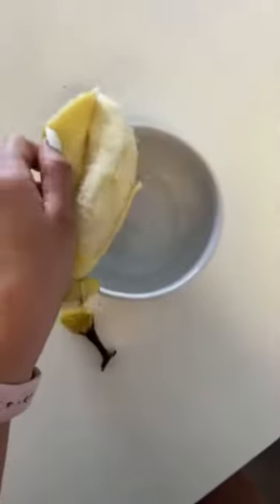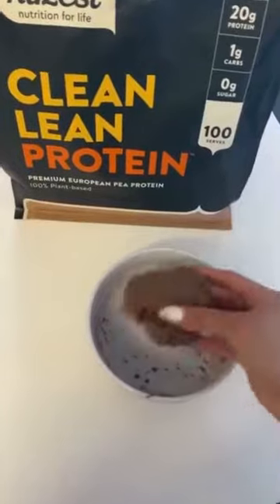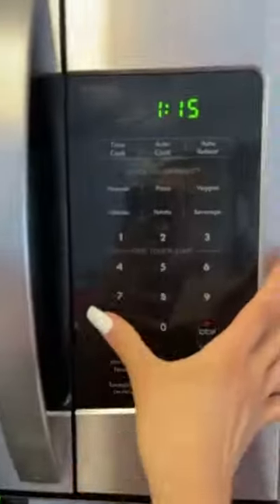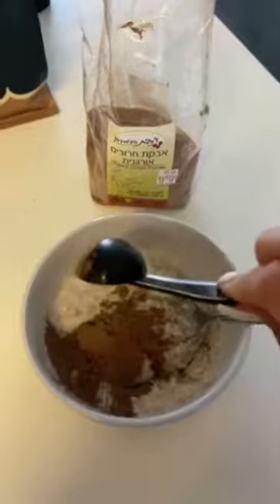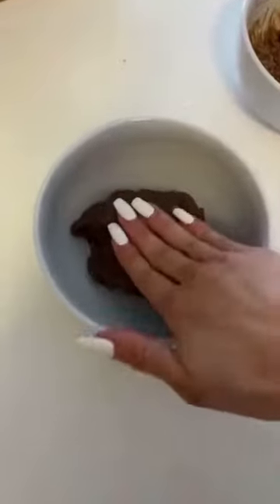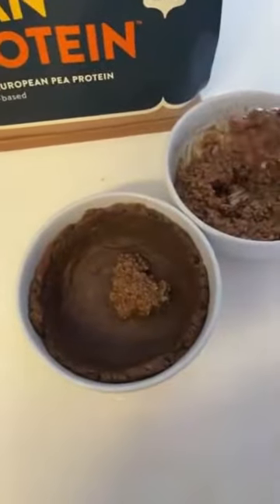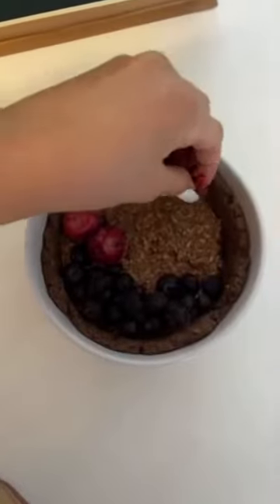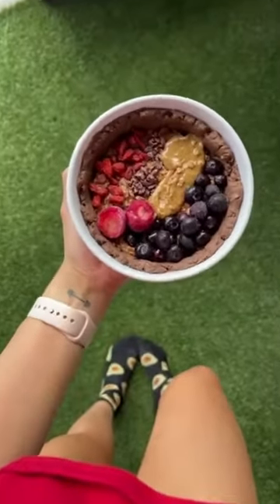Banana oat plant protein chocolate bowls recipe.😍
Click the link below for the original video.